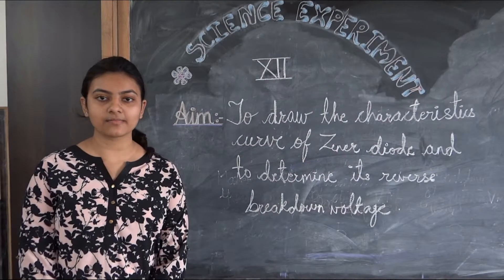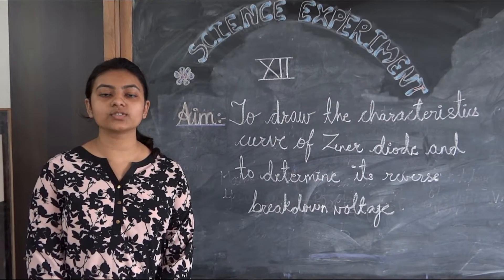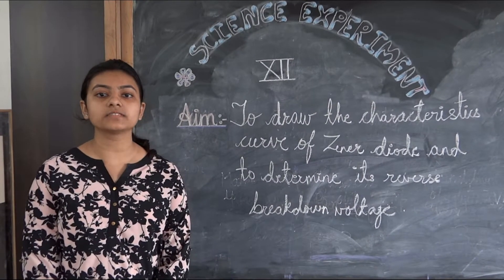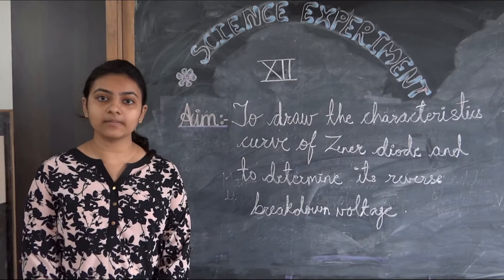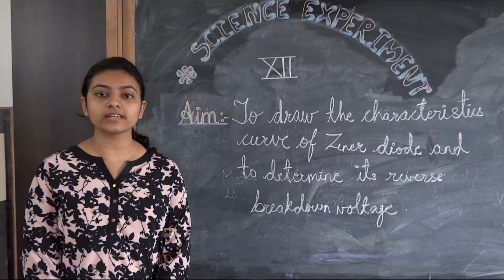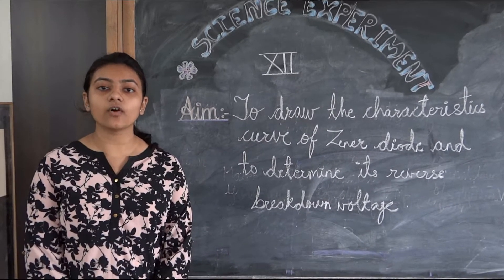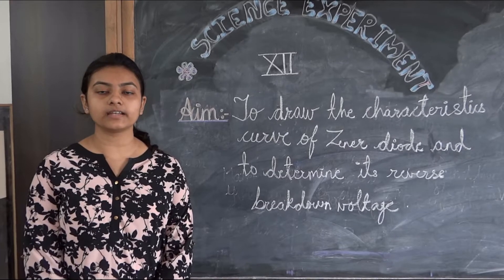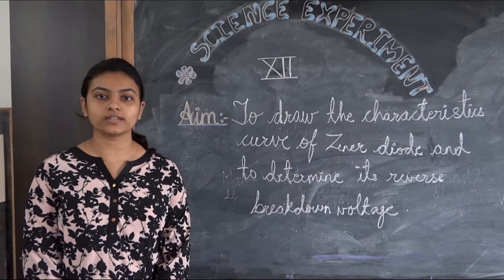JRC-EC 12th Physics Experiment 4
To draw the characteristics curve of Zener diode and to determine its reverse breakdown voltage.